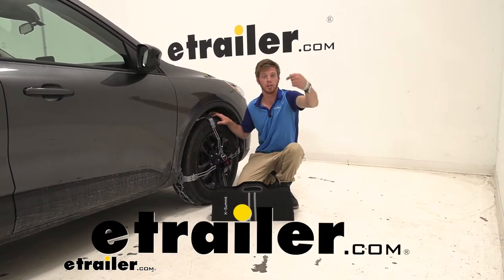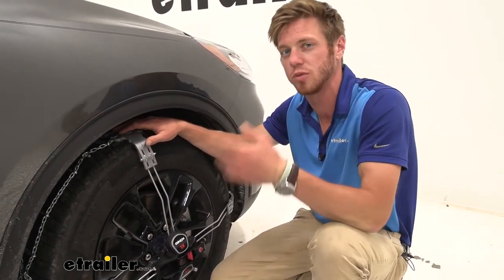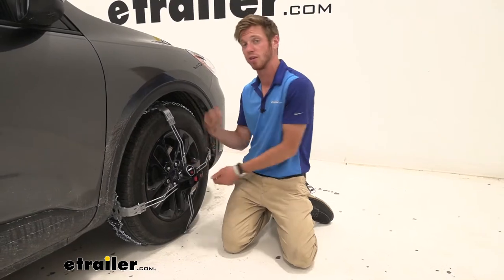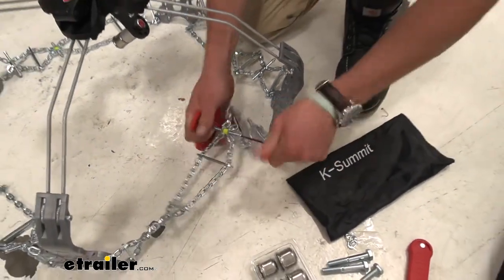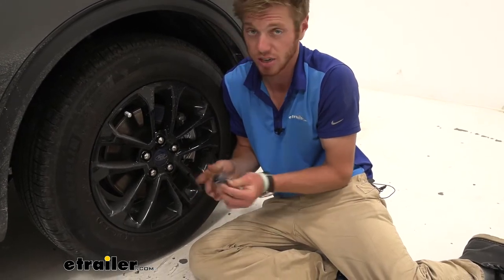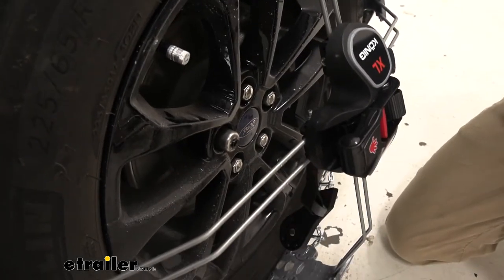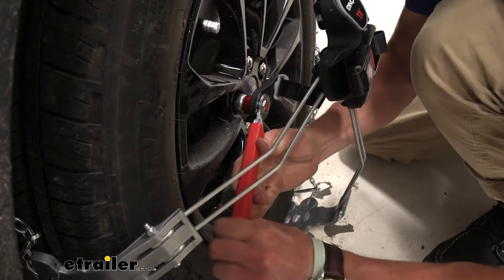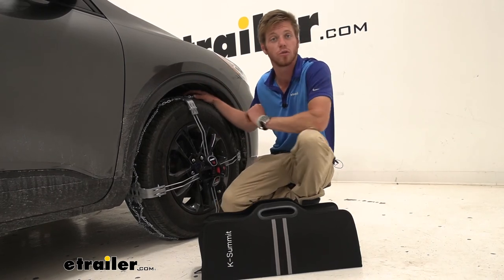etrailer | Mount: Konig K-Summit Tire Chains on a 2020 Ford Escape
What's going on everybody Adam here with etrailer. Today, we're going to be taking a look at the Koenig premium self-tensioning snow tire chains on our 2020 Ford escape. With these chains we're going to get a really cool aggressive look. I kind of liked the way they look. It's not your average tire chain, but really, really cool features that come along with it. We are going to have a manganese nickel, alloy steel construction.

So it is going to resist against rust and corrosion over time. So they're going to look good throughout the many seasons. You will be using it. One thing I really like, I have some really nice rims on our escape here. I want to keep them nice.

As you guys can see, we have nothing touching our rim and nothing really close to the rim either. So I don't think we're going to have any issues hitting or damaging any of the wheels you may have on your escape.Another thing to think about too, is just if it's going to be SAE S class certified, which it is, as you can see, we don't have a whole lot of wheel-well clearance here. So having an S class compatible chain is something we need for the escape. One other thing that I like about it is the little design we have up here. It's made of plastic, but they do include some studs here.

So they're not going to really wear away that much over time. So this is going to make most of the contact with the road. So those are going to wear away before all this plastic does, but it has a really hard plastic and it should last a long time. And it is going to be a diamond pattern chain. It is going to have dual-sided dealings, relatively smaller dealings, which makes it S class compatible.And I really liked that.

Also, what I like is they have icebreakers. So what an icebreaker is, it's just a big plate that goes across right here. And that's just going to kind of break up all that ice that you may be driving over. And these are going to be the little spring tensioners. We can remove them as needed to get the right fit. I liked that just because this chain can really do a lot of stuff all in all definitely like the chain. It works. You have a couple of different things we need to do before we actually install them just to make sure they work right, but we're going to go over that in the installation process, but you will have to do it twice. One on this side, one on the other side, they do come in a pair of two. They come in a great case. There's a couple of canvas bags and stuff like that. This is literally the nicest case that we sell here at etrailer. In my opinion, that's just my opinion, but it's really sturdy. Keeps them both nice and compact. And the nice thing about it is the chains really aren't that big with ladder pattern chains. You just have this big, massive chain. You try to get it into one little bag.These are the chains. I really liked that they're tiny compact, and that is something I look for in a chain. So really easy installation process, super quick, super easy, especially the taking it off portion. It's really, really easy, just like a little ratchet strap. So pretty much it's going to be the installation process in reverse to get them off. But let's just go ahead and show you guys the installation process now.First things first, let's get the chains out of the bag. We do have a little bag in here with all the goodies that we're going to need to install the chains, hook and loop keeps them all together. And we have a bunch of different stuff, and that is going to be useful further along in the installation. So now set everything to the side for now. Now go ahead and just kind of lay them out, make sure there's nothing wrong. Make sure there're no tangles or anything like that.And then what we need to do is go in the instructions, figure out what tire size that we have. And then that's going to determine on how many of these little pegs that we're going to remove. So I'm going to go ahead and take a look at the instructions and then we'll continue. Now we can go ahead and actually remove just one of these little sections here. It's got a little neon plastic piece there. So just pick one of them. There is a decent amount of them on here about four or so. So we're just going to take the tools one here, which is going to go around the nut and then one right here. And we just need to take that off. And this is something that we're just going to have to do. Initially you take it out of the box, te